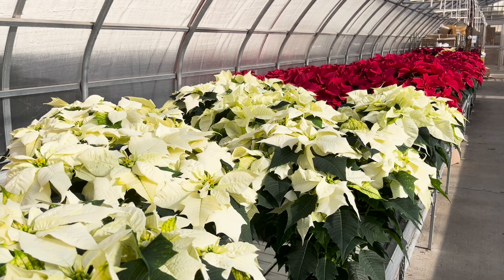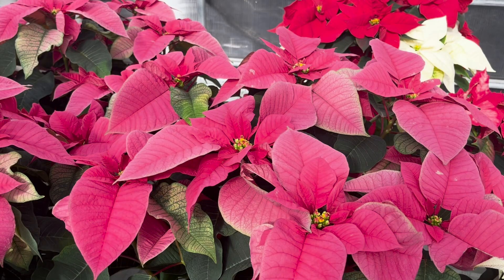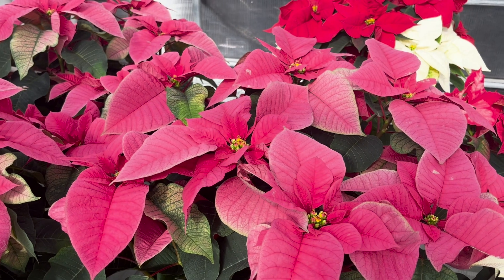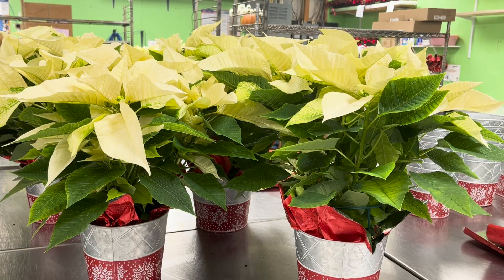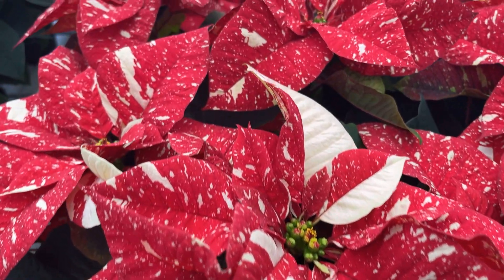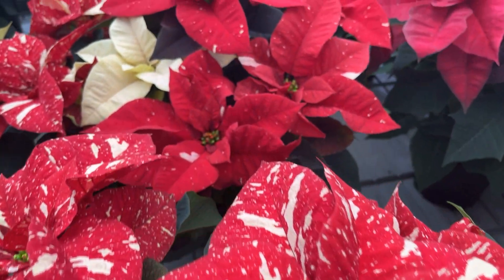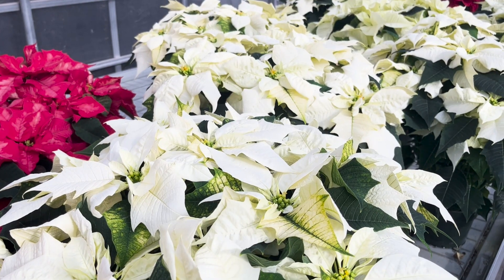How to Care for Your Christmas Poinsettias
Geoff Royer gives tips on how to make your Christmas poinsettia last through Christmas and beyond.